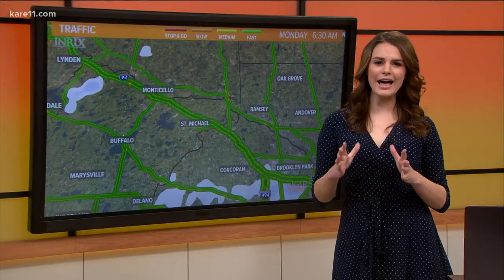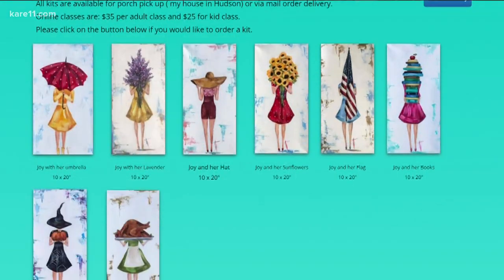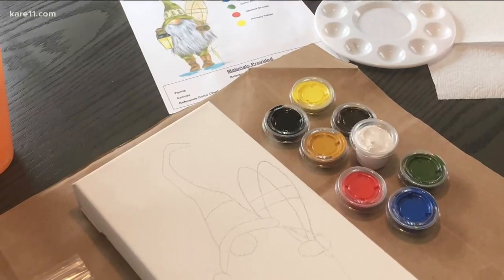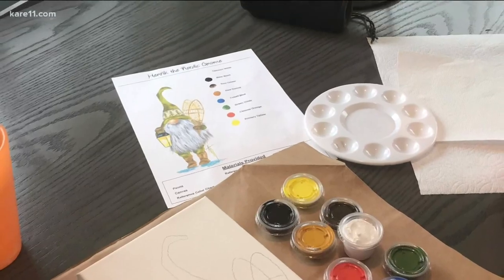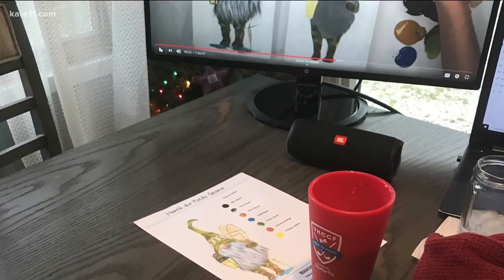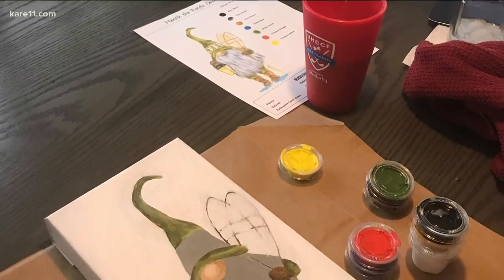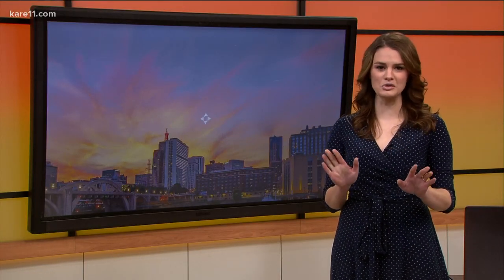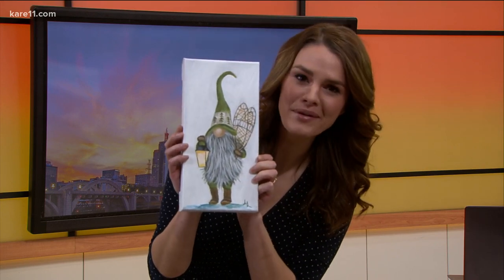Need a last minute gift? Shop local with these at-home paint kits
It's the season to hunker down and stay inside, and Hudson, Wisconsin artist Audrey Martin is selling at-home painting kits that come with a virtual class!